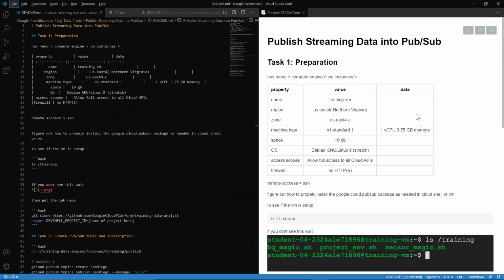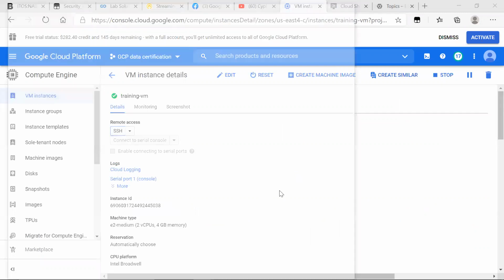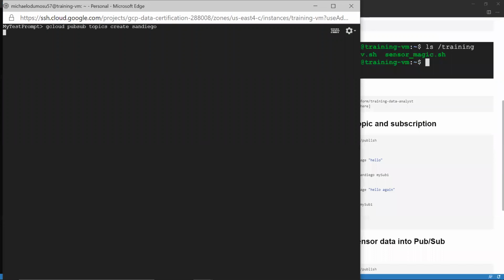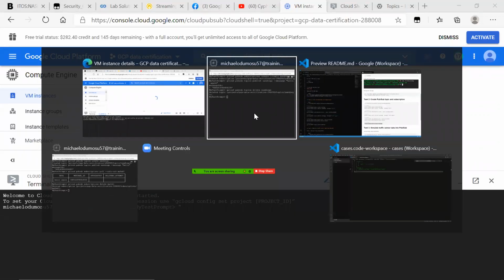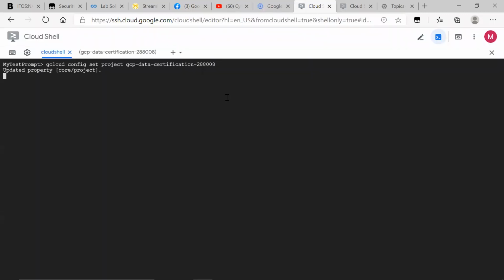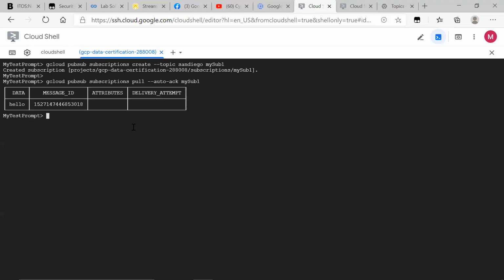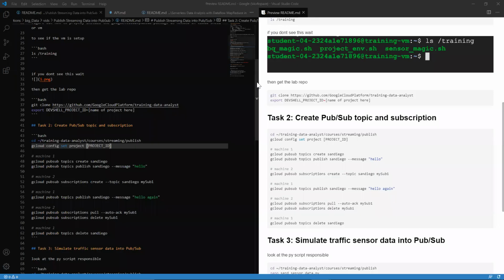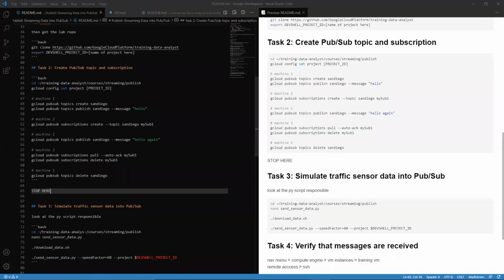Publish Streaming Data into PubSub